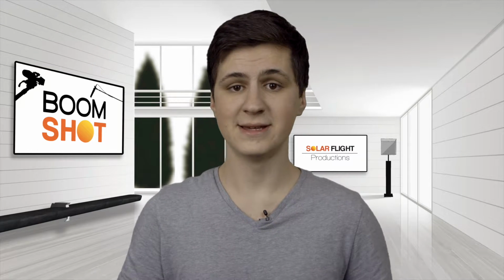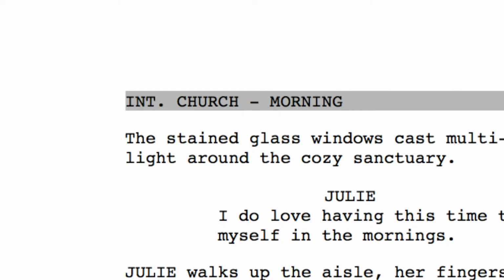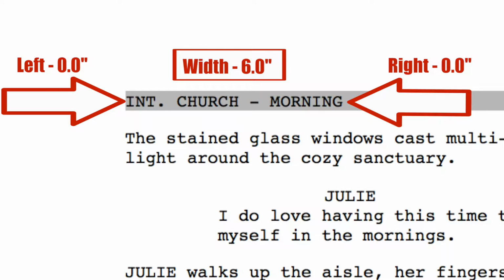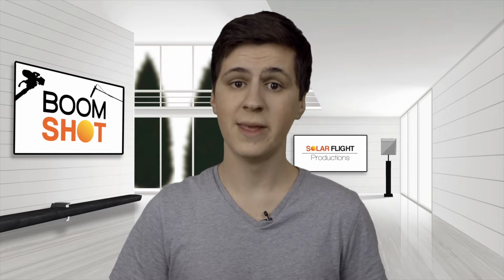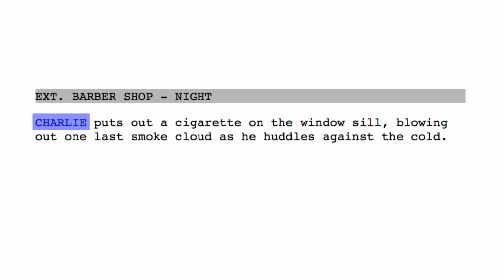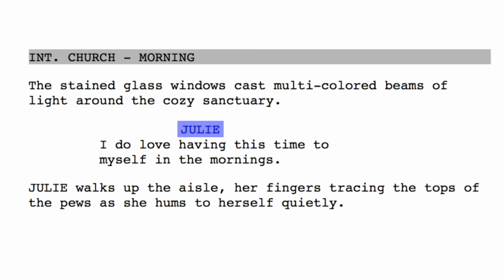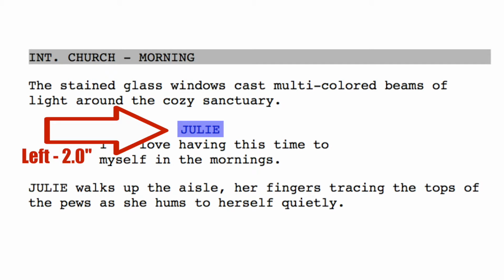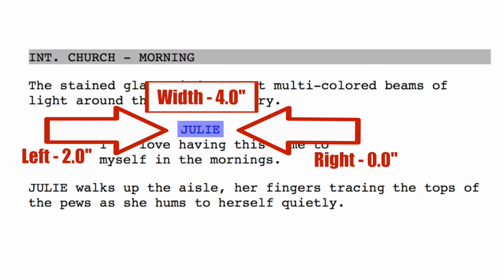How to Format a Screenplay - Boom Shot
In the first episode of Boom Shot, we take a look at what the industry demands when you're writing your script! There's no margin for error (pun definitely intended), so learn this now!

For a more detailed description of all the formatting we discuss in this episode,